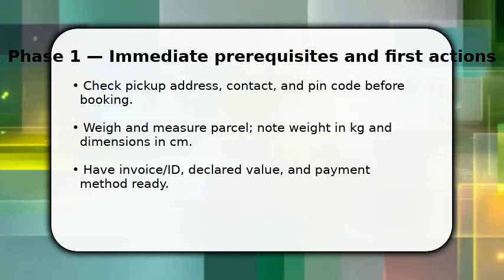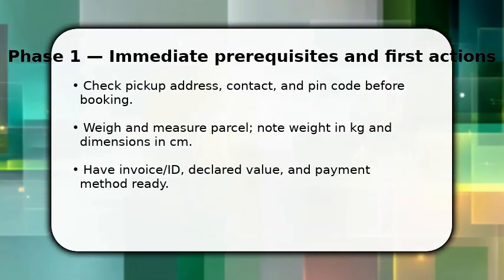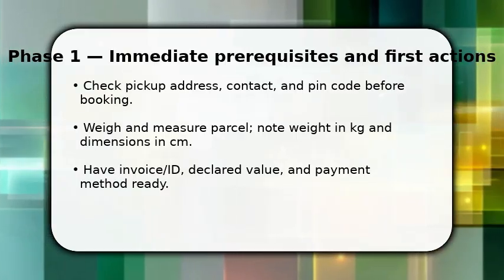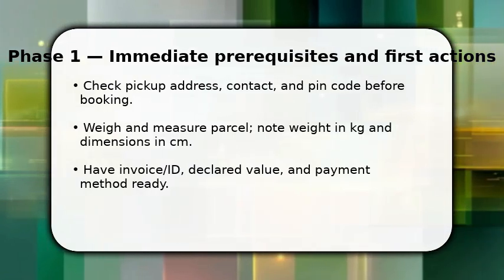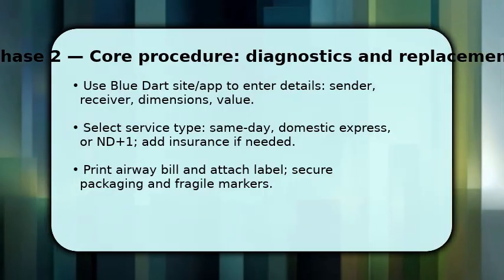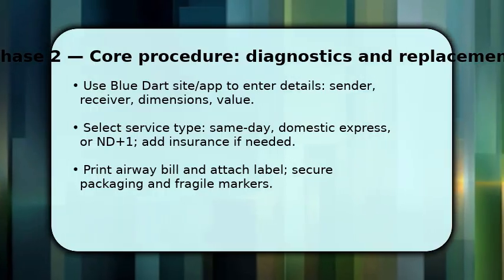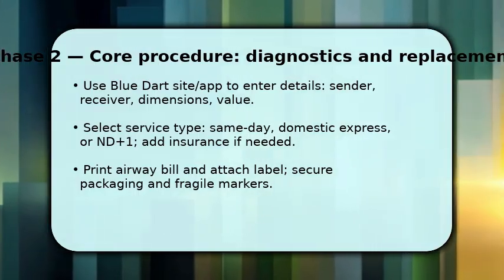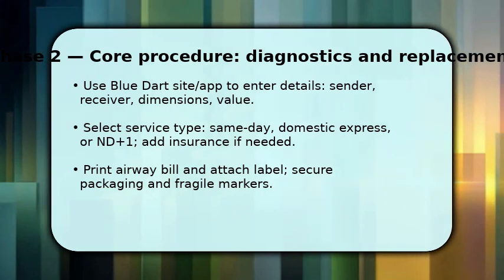How to Use Blue Dart Courier - Full Guide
How to Use Blue Dart Courier - Full Guide | 🔒 Surfshark VPN Deal — Stay private and secure. $1.99/mo + 3 Months Free ▸

Discover the ins and outs of using Blue Dart Express, India's leading courier service. This comprehensive guide covers everything from tracking your parcel to tips for packaging items securely.

Blue Dart Courier, Parcel Tracking, Packaging Tips, India Couriers, Shipping Services Guide, Secure Packaging Methods, Express Parcel Service, Courier Usage Instrudictory, Logistics in India, Delivery Options with Blue Dart, Parcel Handling Procedures